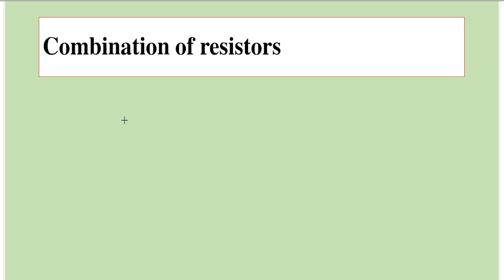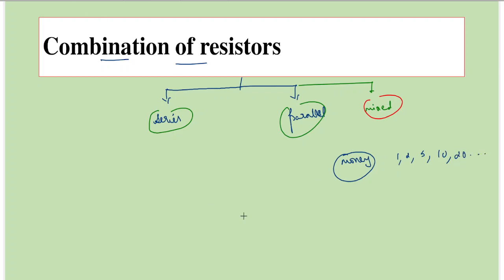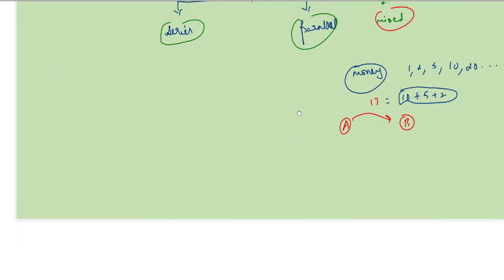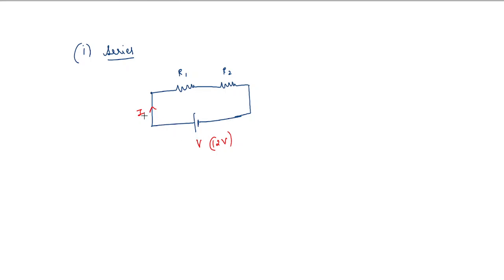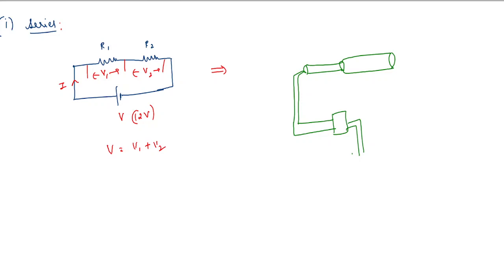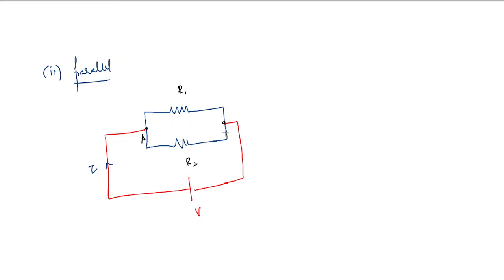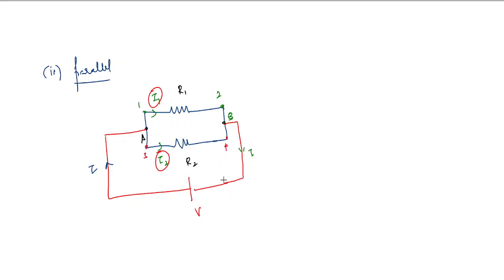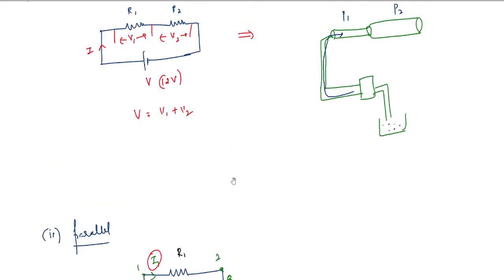Current Electricity: Combination of resistors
Explaining the reasons for combination of resistors